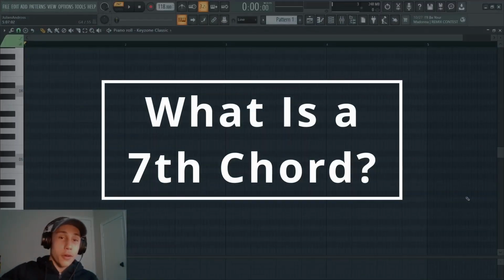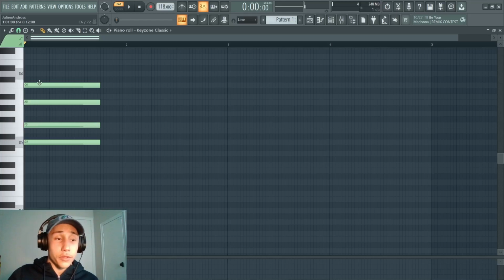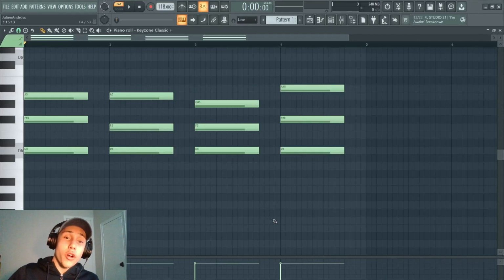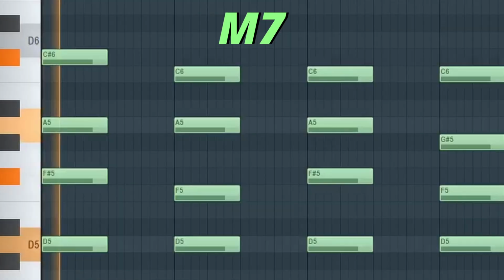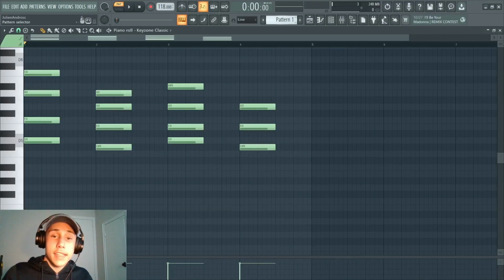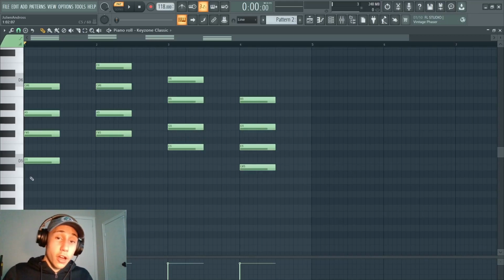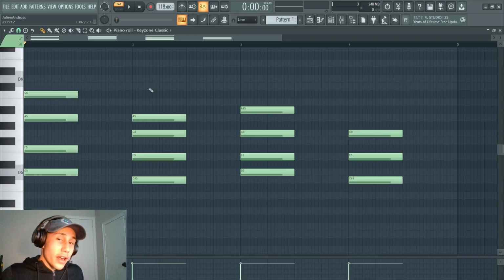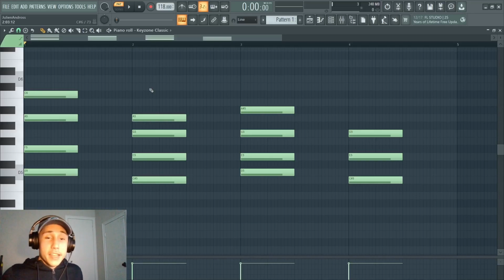Add Color to Your Chords in FL Studio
An introduction to 7th chords, and how to use them to make your beats stand out.

Chapters:
00:00 - Intro
00:30 - What is a 7th Chord?
01:55 - Why Use 7th Chords?
02:37 - Different Kinds of 7th Chords
04:27 - Chord Creation Time Lapse
05:07 - Demonstrating Progressions
07:07 - Outro
07:50 - Coffee Review